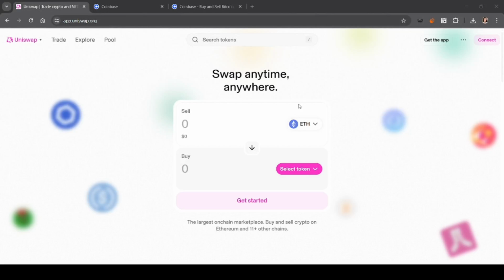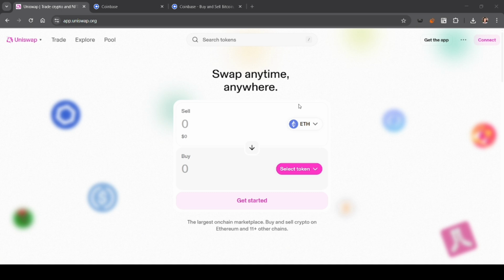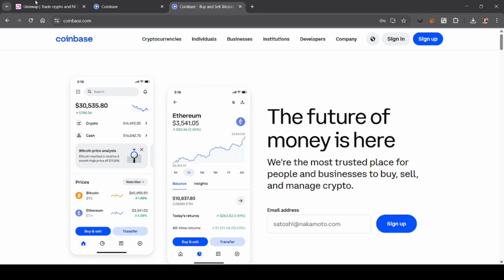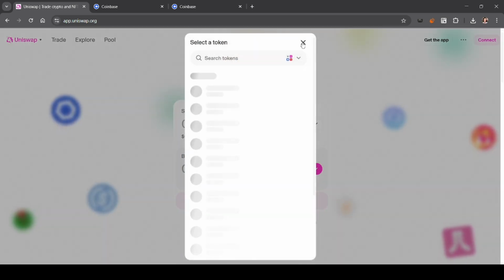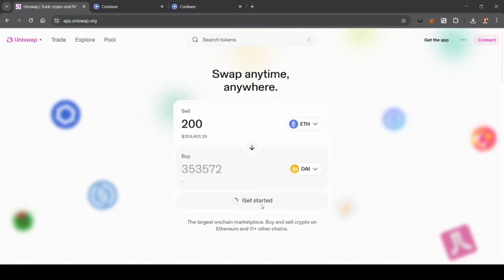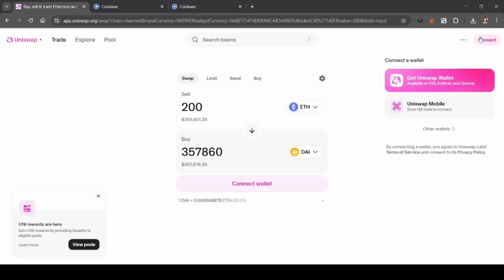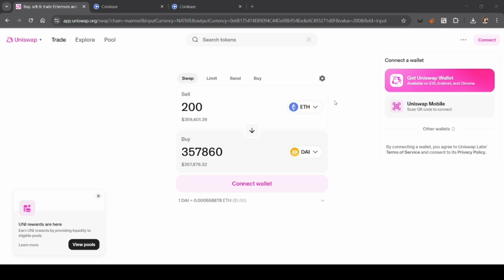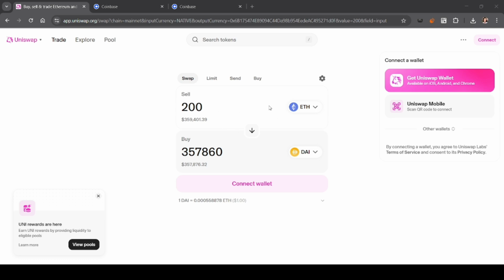How to Use Uniswap With Coinbase Wallet (2025)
In this video, i'll show you how to connect coinbase wallet to uniswap 2025. the method is very simple and clearly described in the video. by following all the steps in the video, you'll be able to easily learn how to connect coinbase wallet to uniswap 2025.